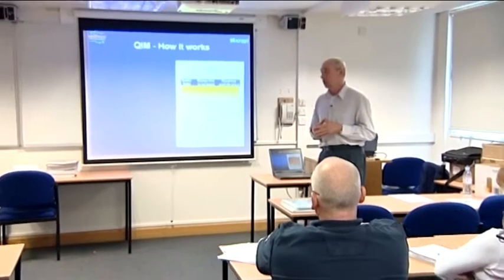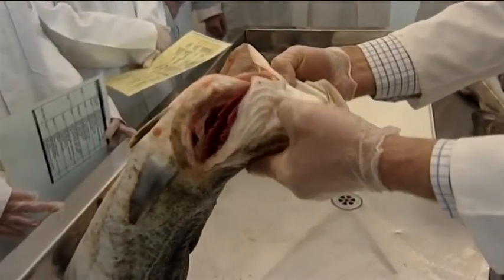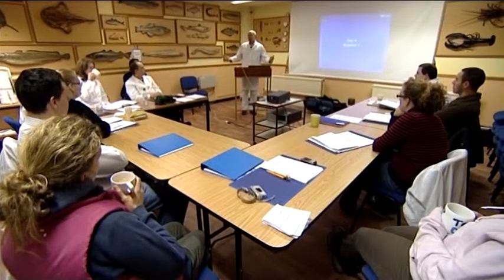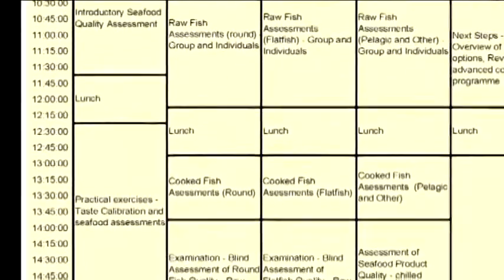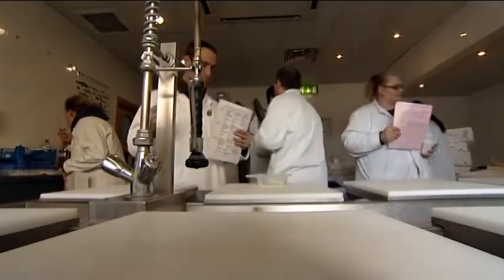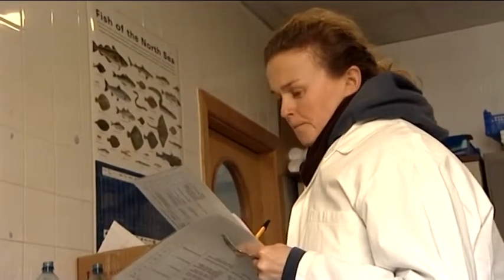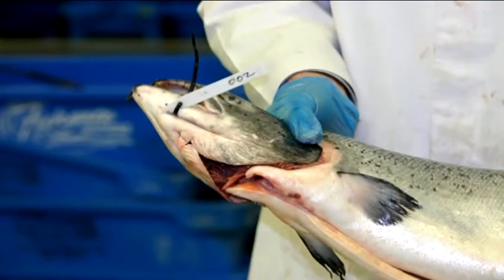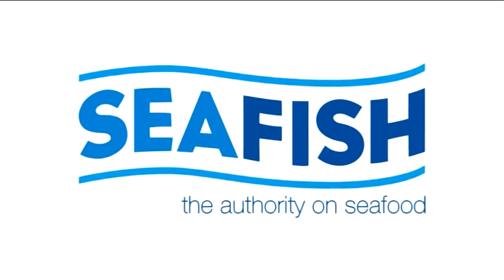Seafood Quality Assessment (SQA) Courses | 05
An introduction to Sea Fish Industry Authority's training courses on Seafood Quality Assessment (SQA). Training courses assembled with financial assistance from the FIFG budget.